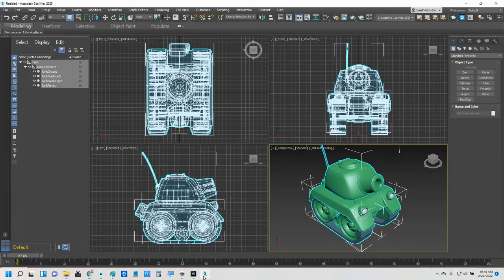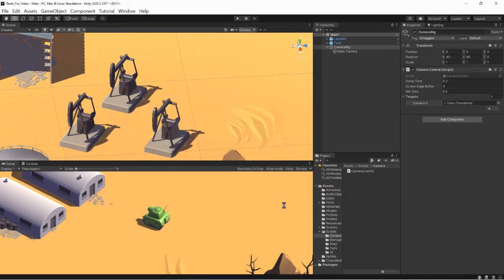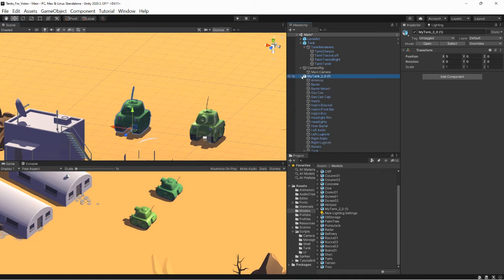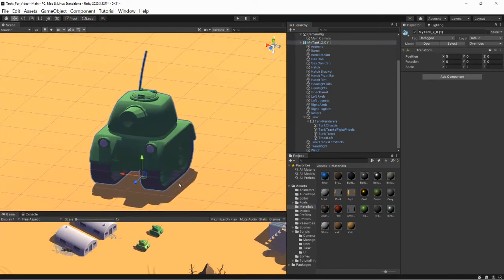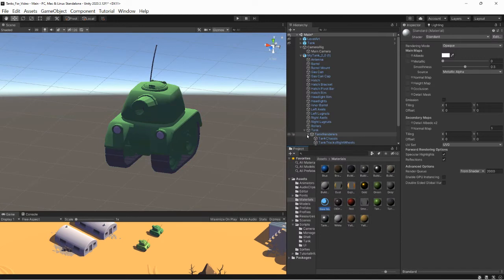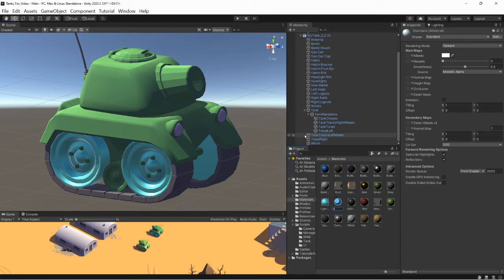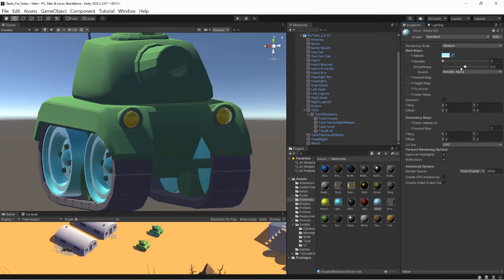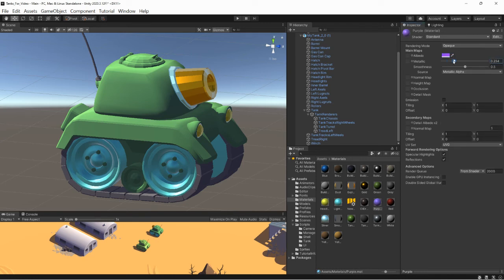Creating a Customized Tank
In this short video I will show you the basics of creating and applying your own materials to paint your tank creatively. Enjoy!